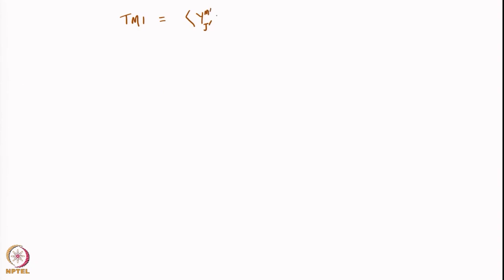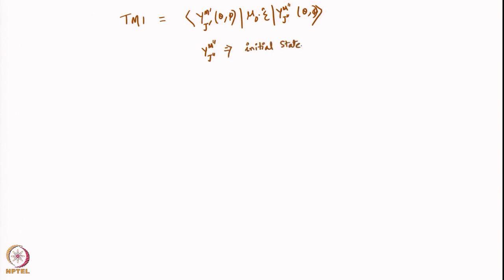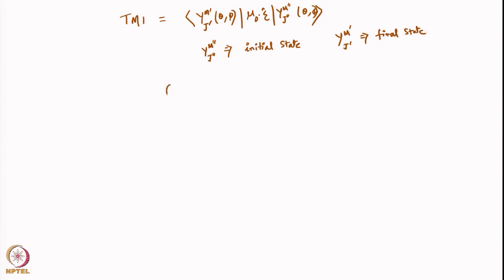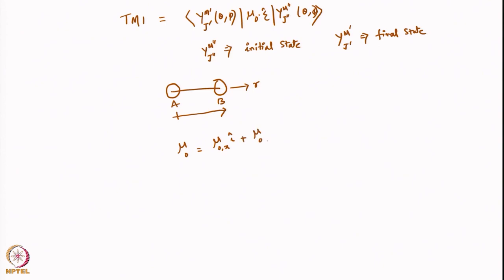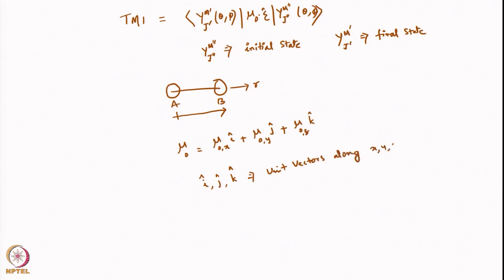Rotational Selection Rules